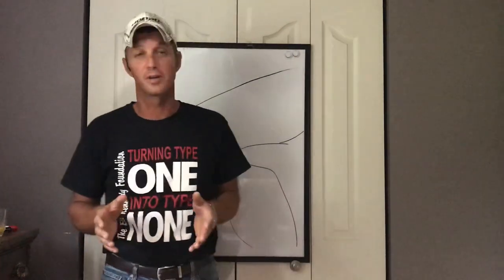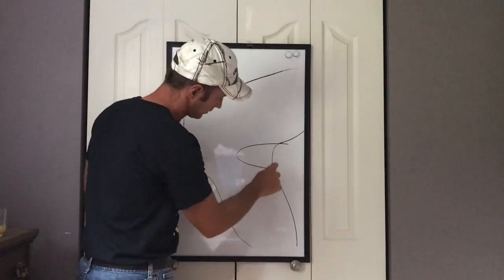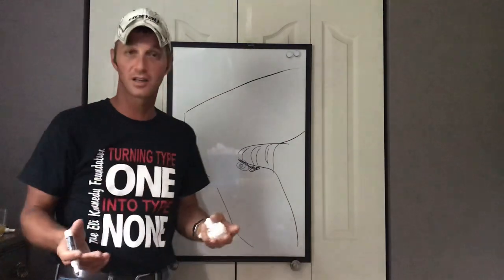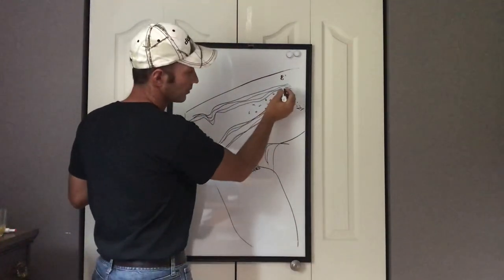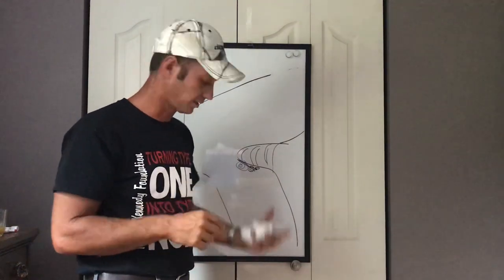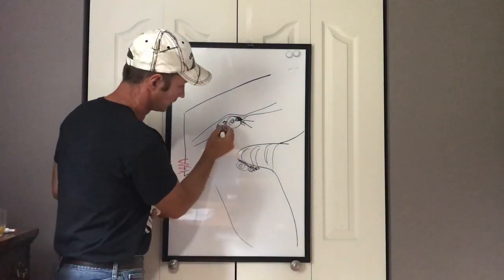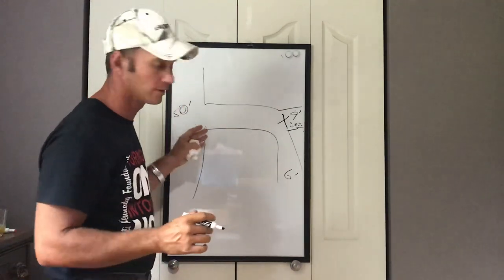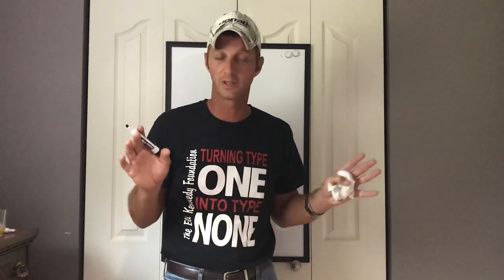Breaking down Water. Eliminating water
How to eliminate Water. Breaking down lakes and water